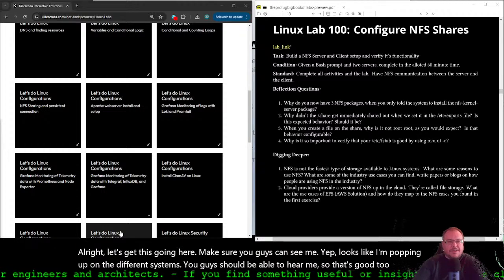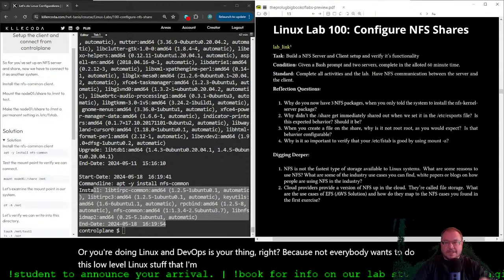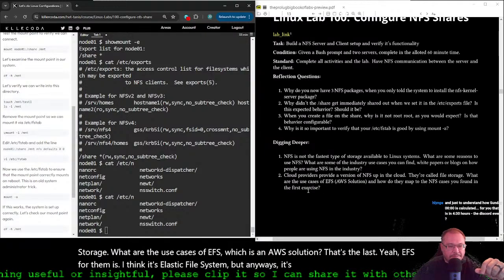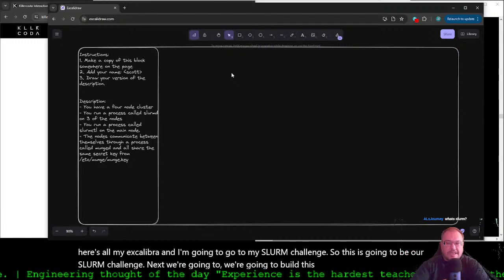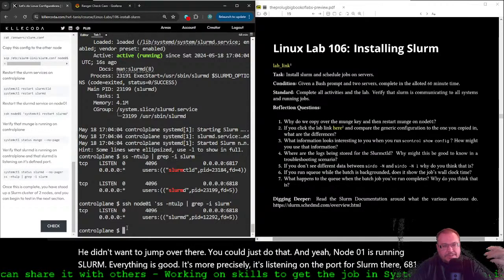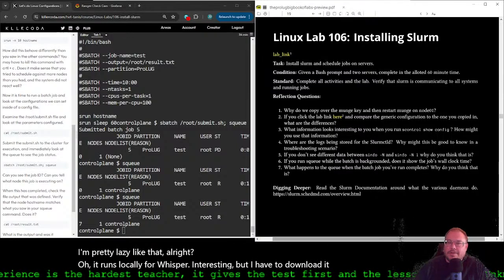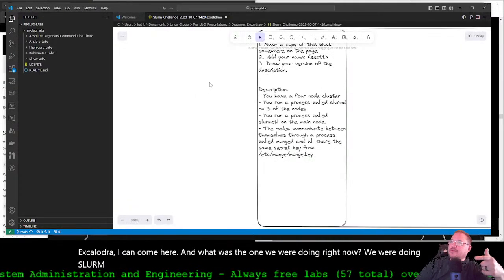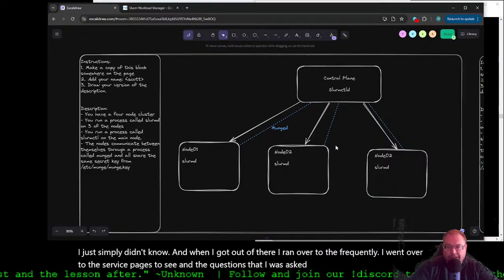Beginner to Enterprise Linux. NFS and Slurm - Skills to get the job in engineering.